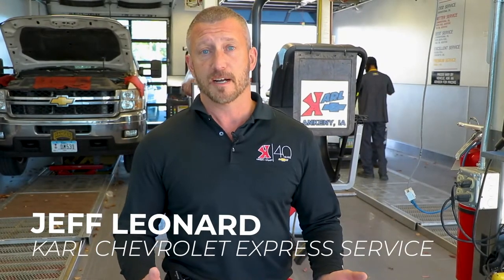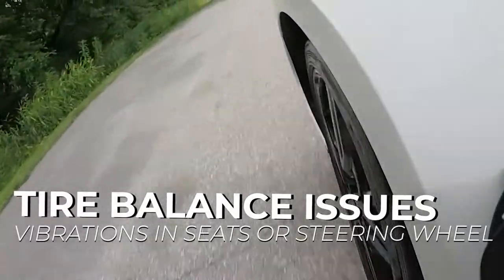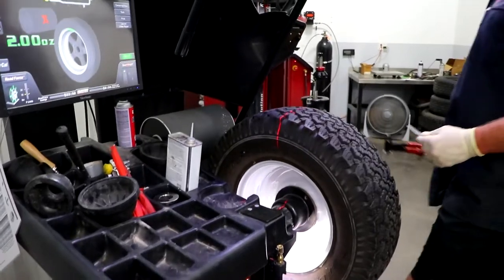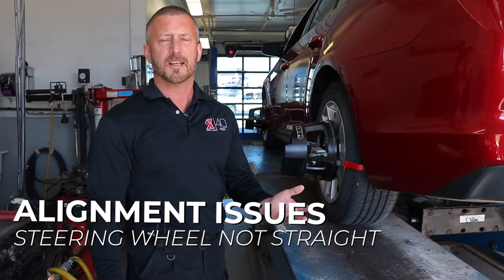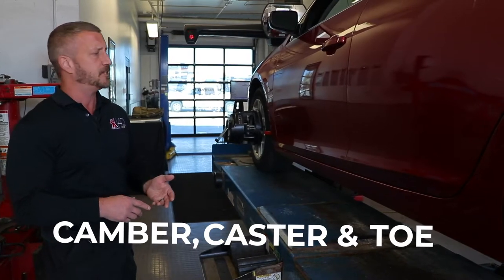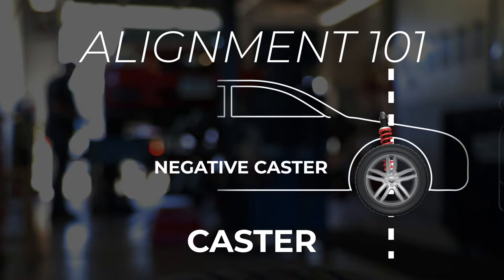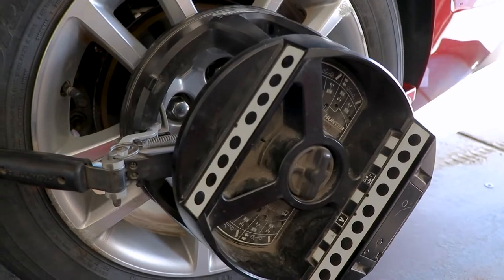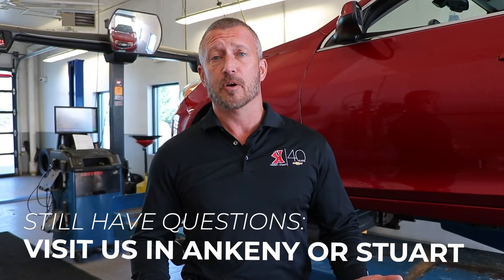Tire Alignment vs Balance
Do you know the difference between a proper alignment and balance? What about your camber and caster? Our expert Jeff Leonard gives us a quick look at how to care for your tires and make them last.

Karl Chevrolet has been in the same town for more than 40 years. We are located just off Interstate 35 in Ankeny, Iowa.

We recognize you have choices when it comes to your automotive decisions, and appreciate the opportunity to assist with these needs, whatever they may be. We are your Dealer for Life and the #1 Dealer for All Brands!